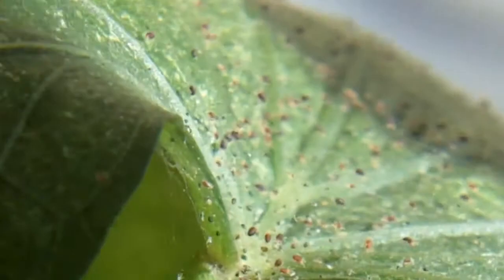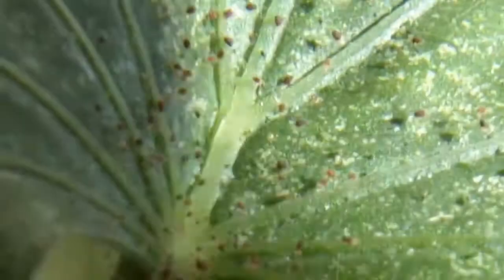What garden pest is this?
Does anybody know what is eating my sweet potato leaves? It does not look like aphids and is making a web like a spider, it may be a mite, I have never had this on my vegetables before and know a lof of bviewers are gardeners and might have had this before.
the leaves look unhealthy at first and then turn yellow in spots and then I see very small specks. and then I see a web.
I used a magnifying glass to help film them.

OK guys, thanks to the viewers, it looks like they are spider mites. Now the question is what is the best way you have used to get rid of them that will not make the leaves unfit to eat? Thanks everybody.